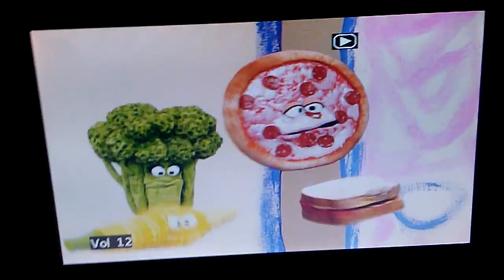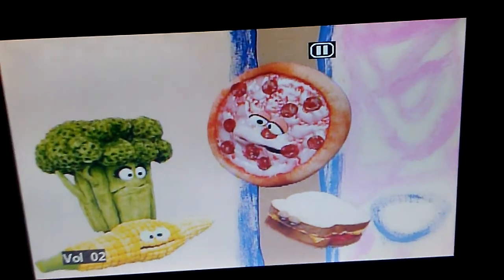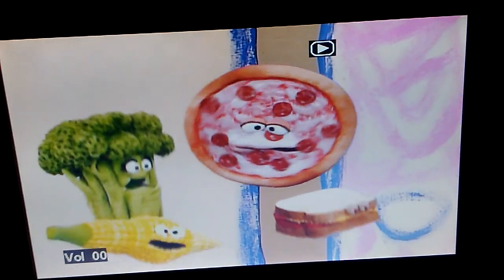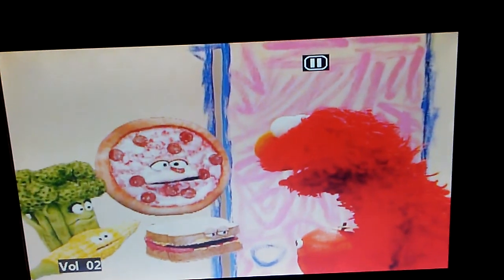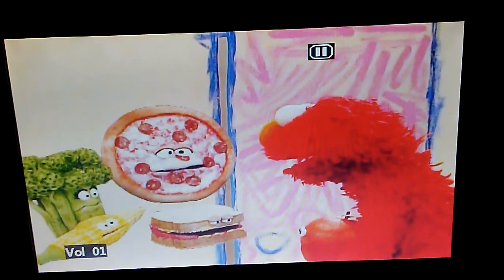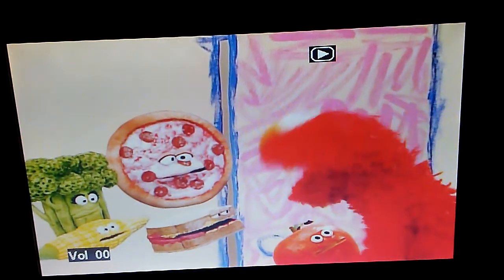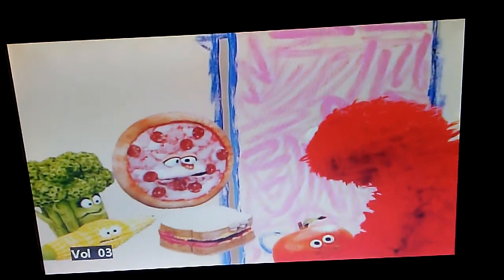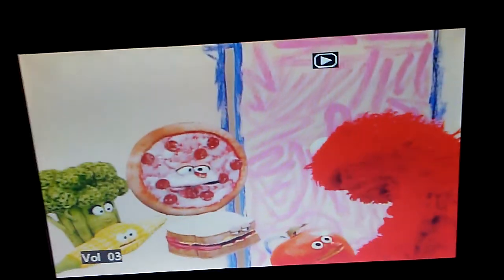August 2, 2018